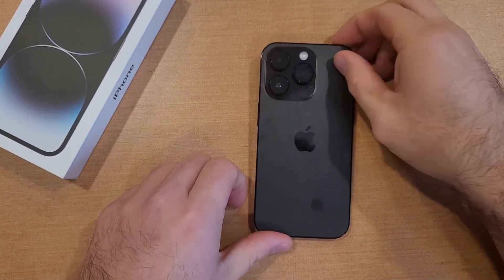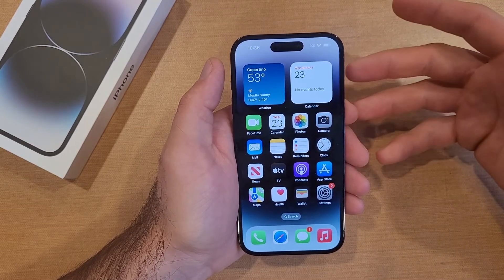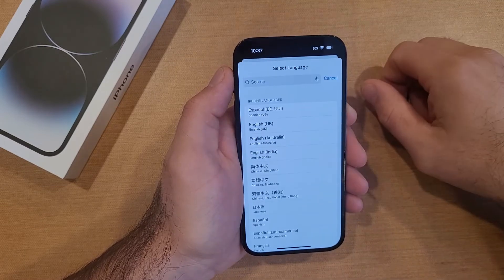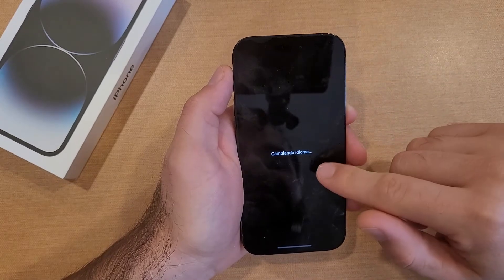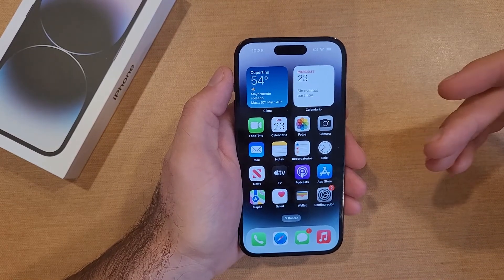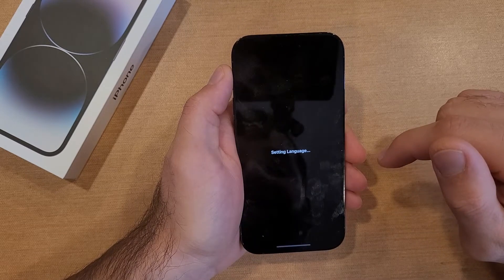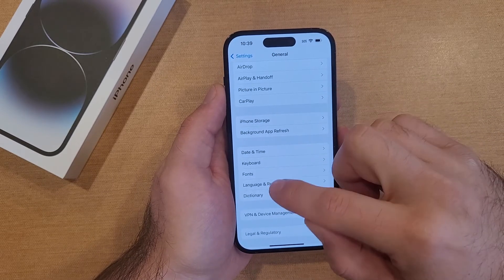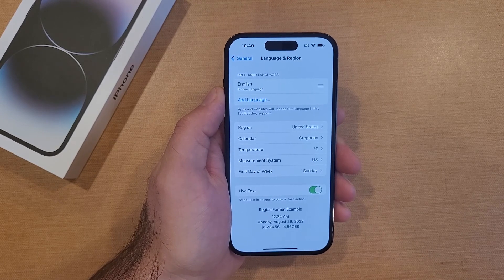Change iPhone Language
How to change the iPhone language. change preferred language on iPhone 14, iPhone 13, IPhone 12, iPhone 11, iPhone X.